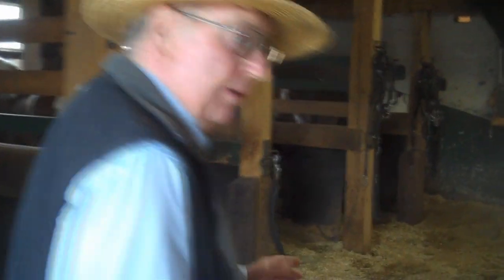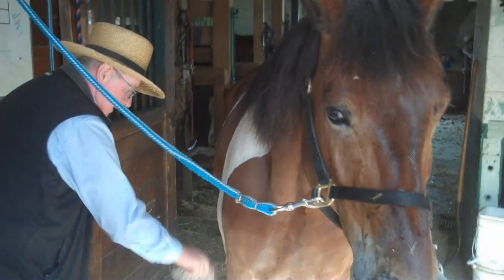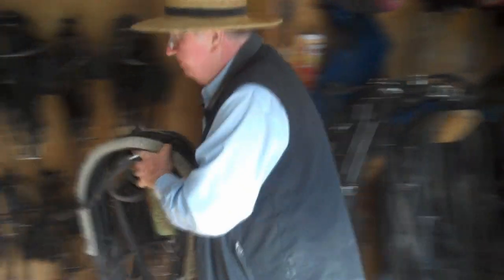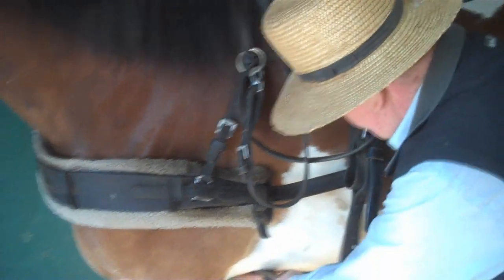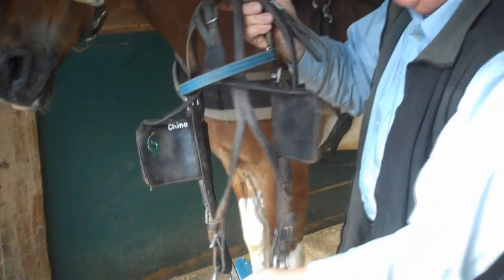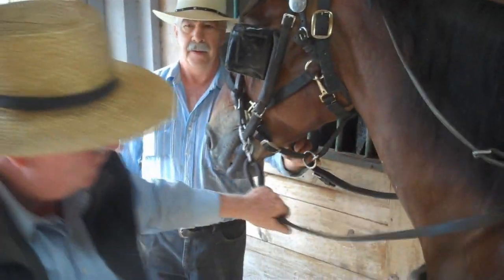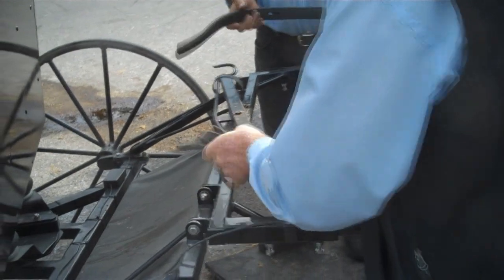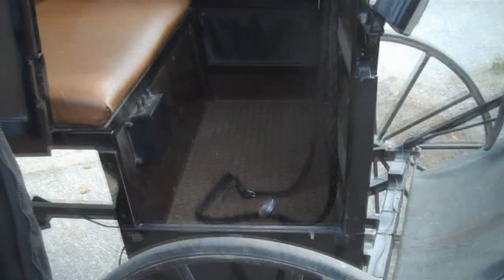Amish & Mennonite Hitching Horse to Carriage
~ How the Amish and Mennonite hitch a horse to Carriage or Buggy. Amish Tom is the host.